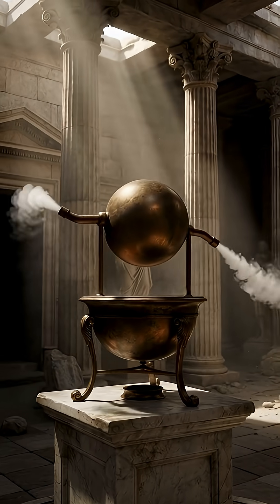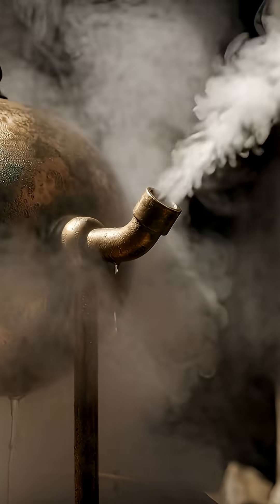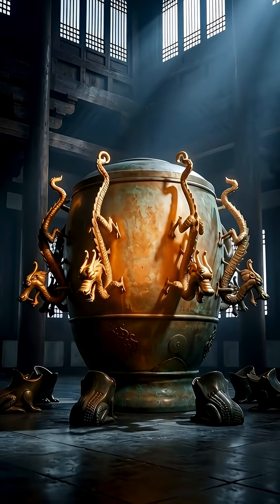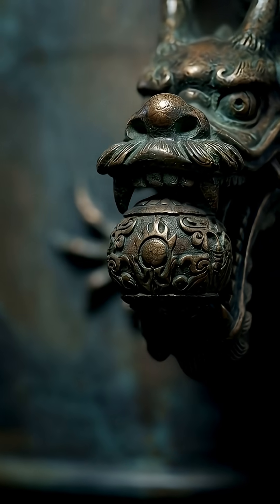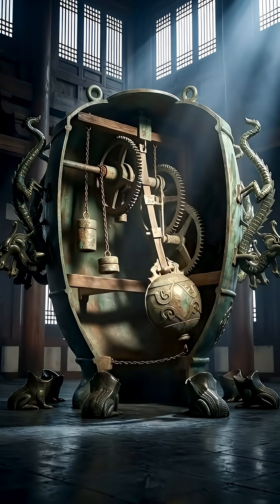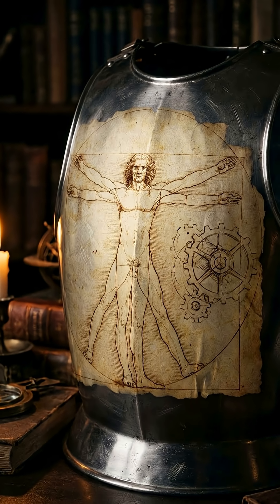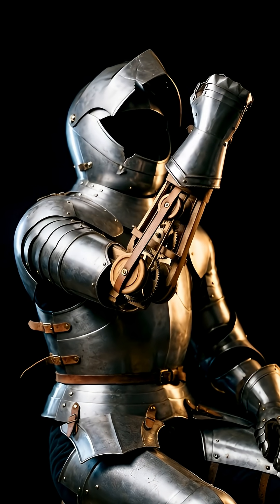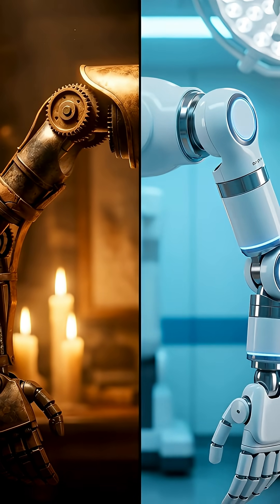3 UNEXPLAINED Ancient Inventions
Did you know the steam engine was invented 2000 years ago? Discover the unexplained mystery of ancient technology that was centuries ahead of its time.

We uncover the secrets of Hero's Engine (the first steam turbine), Zhang Heng's dragon earthquake detector, and Da Vinci's programmable robotic knight. These mechanical marvels prove that history is full of impossible engineering and hidden secrets.